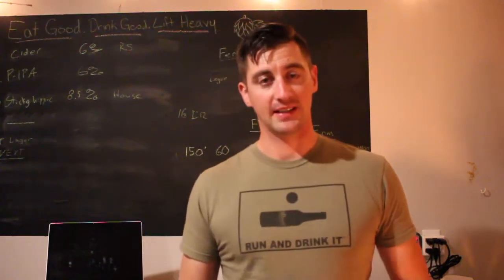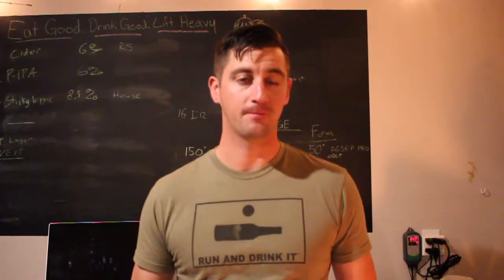Brew Day Notes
I go over brewing software versus paper logs. nothing fancy.